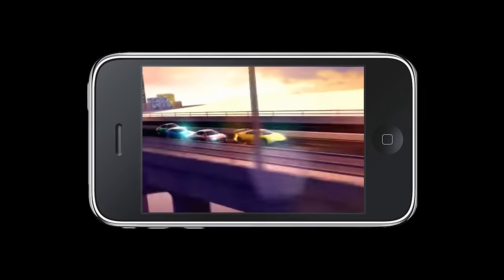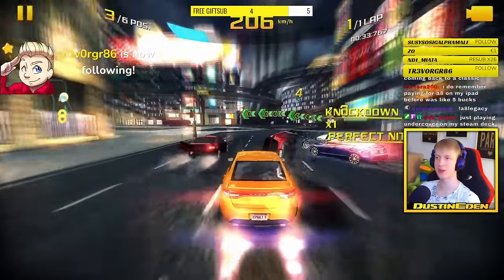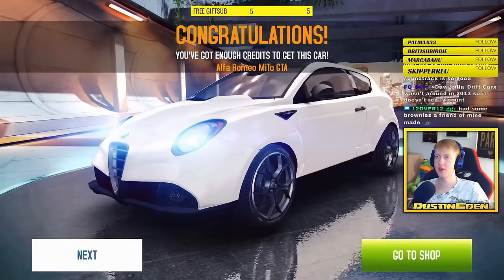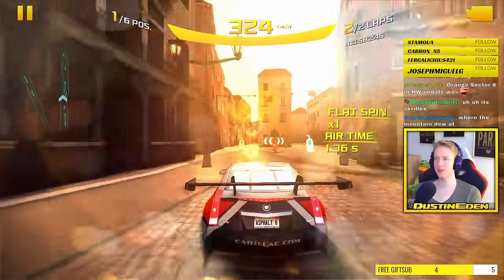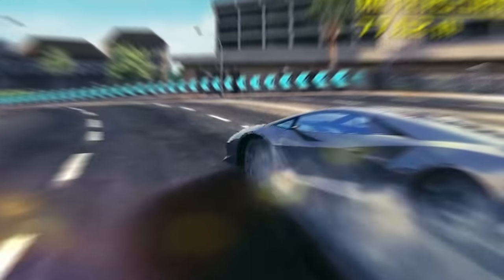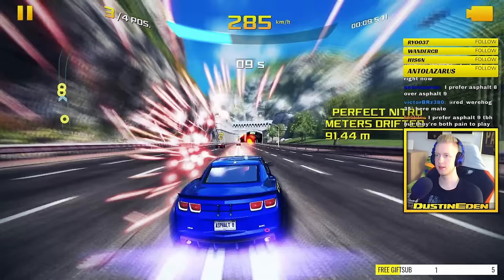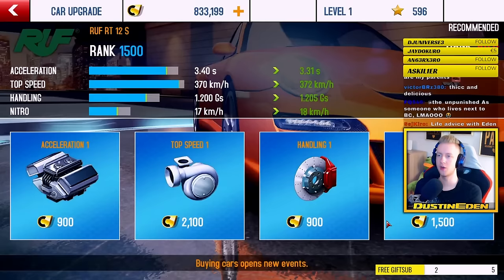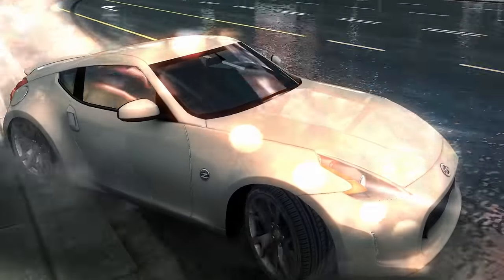The Greediest Racing Game Ever... And How I Fixed It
Asphalt 8 is a beloved racing game for mobile devices which gradually worsened due to microtransactions. Thankfully there are ways to turn the game into a more fun experience!

Early access, behind the scenes content and more!

Watch my Gaming Challenges live and interact with me!

Get notified about everything I'm up to such as new videos and livestreams!

Xbox Live Gamertag: EdenGamingYT